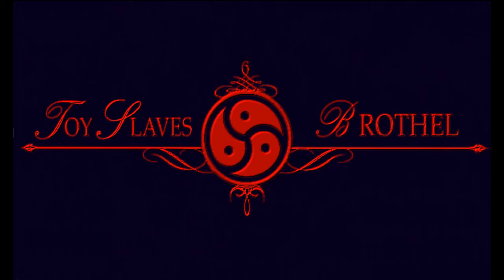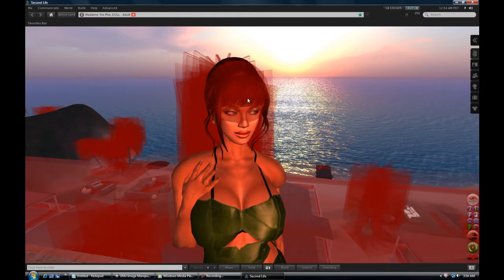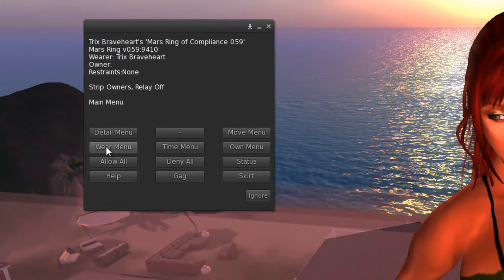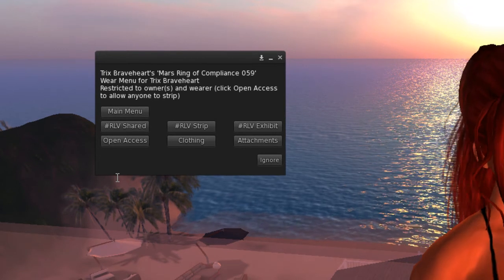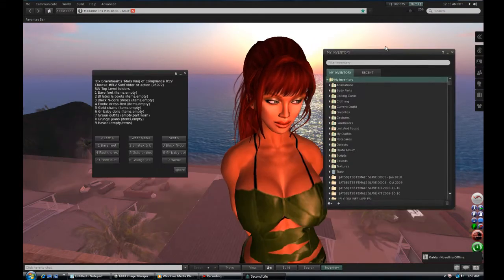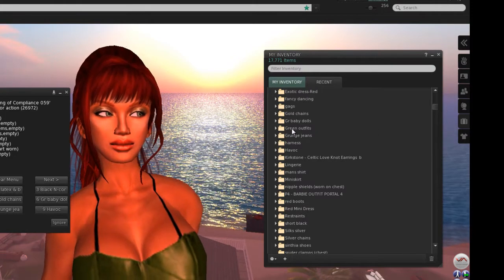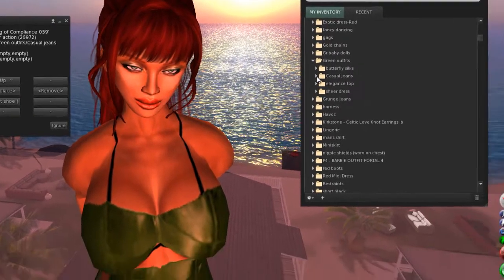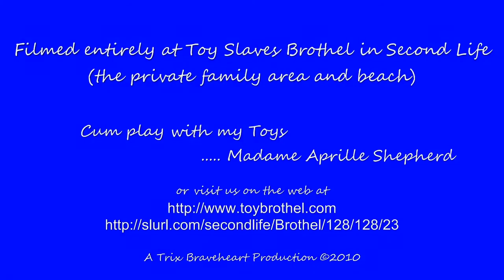Mars Ring, Wear and the RLV Folder.mp4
A Tutorial to show Toy Slaves how to use the Mars Ring menu to access their RLV folder